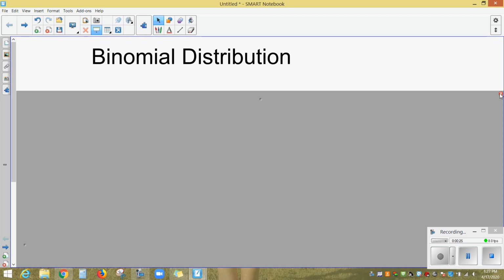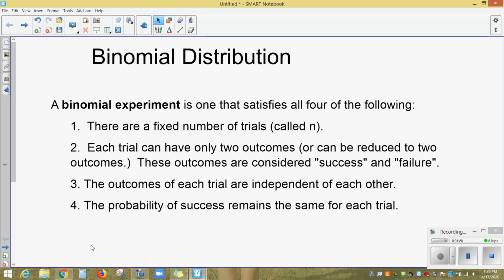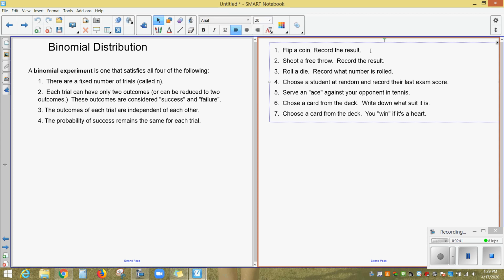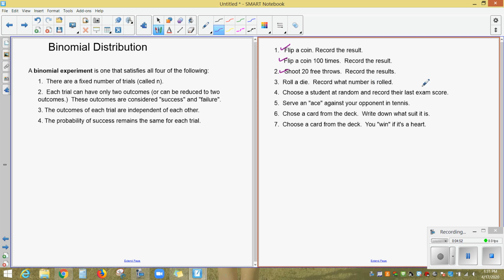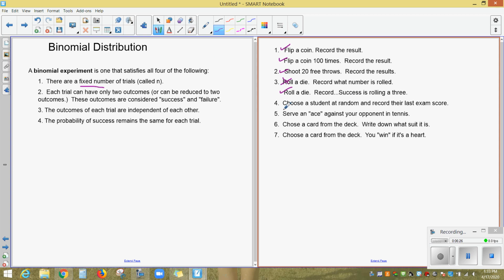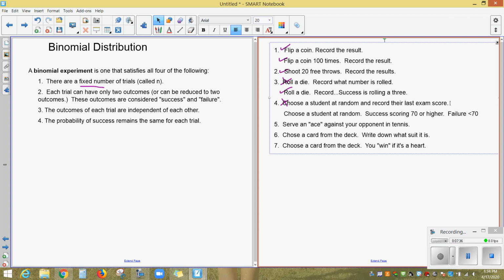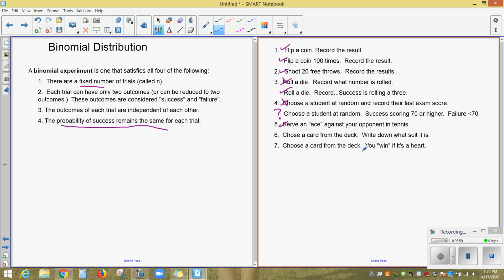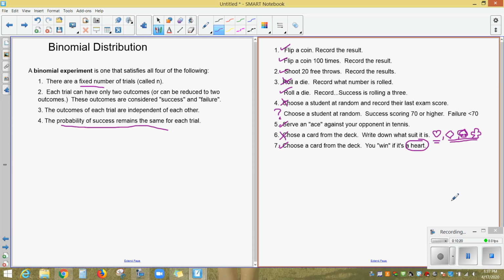Binomial Probabilities, Introduction